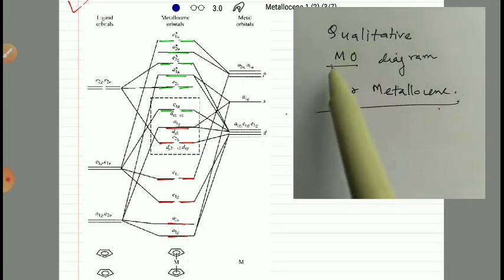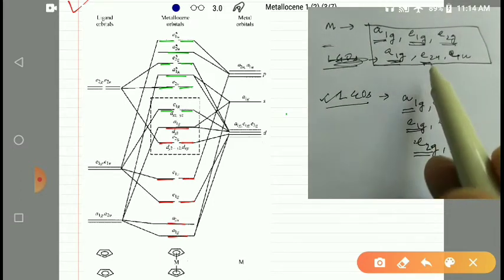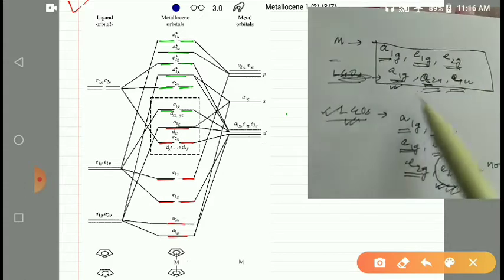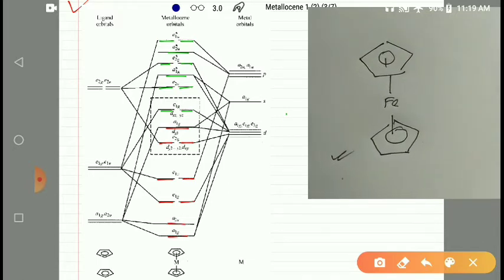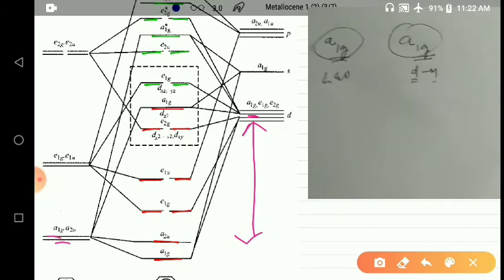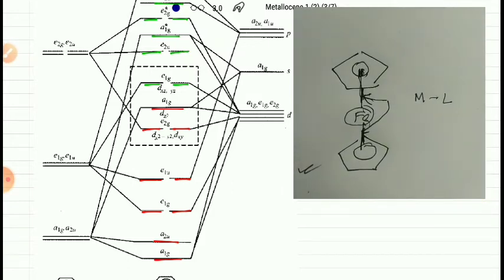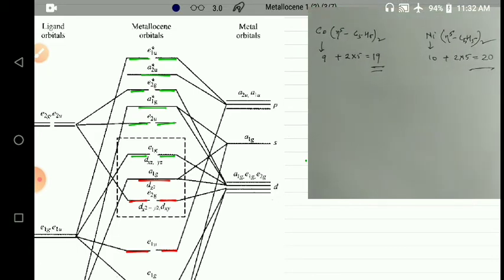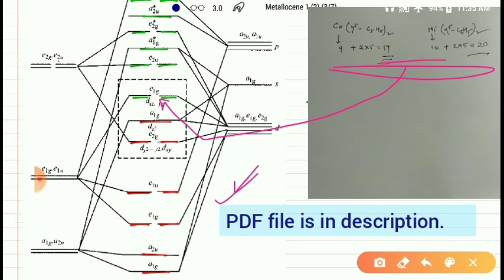MO Energy diagram of Metallocene (BSc 6th SEM, core)